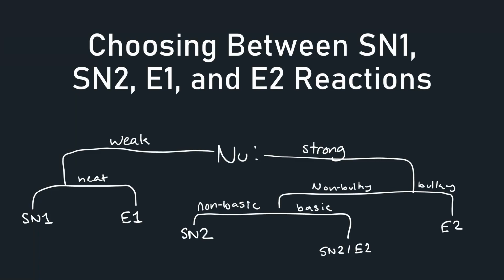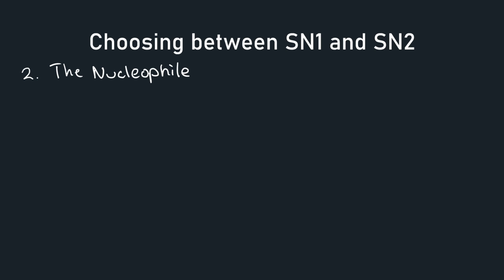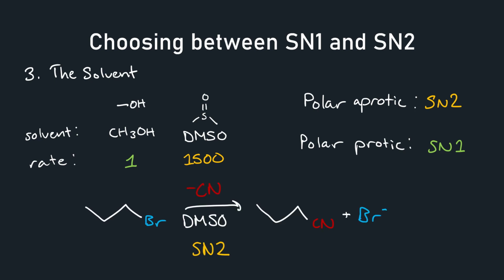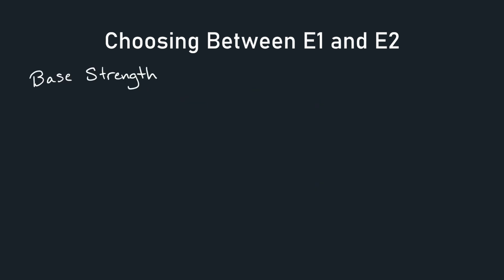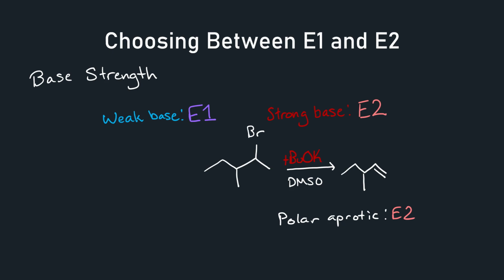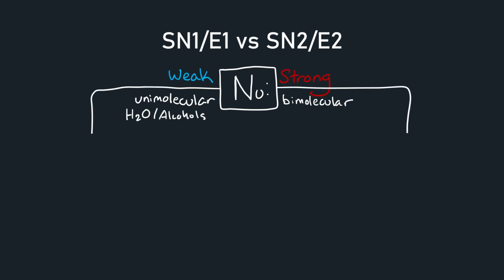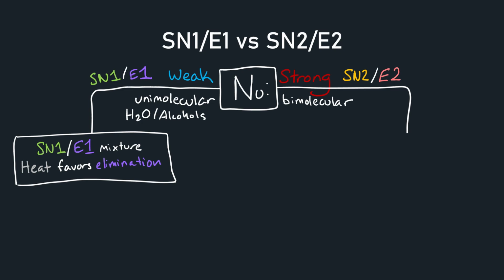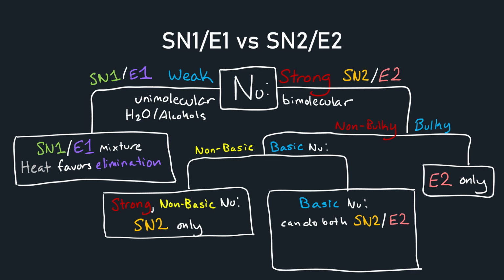Choosing Between SN1, SN2, E1, and E2 Reactions